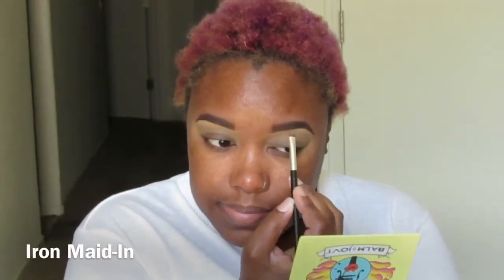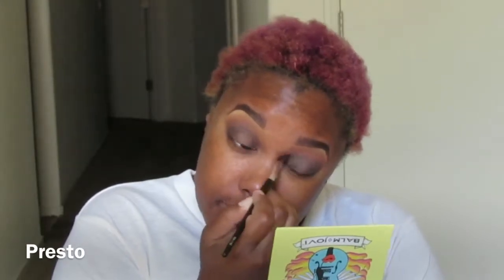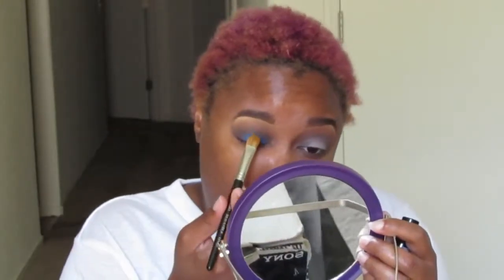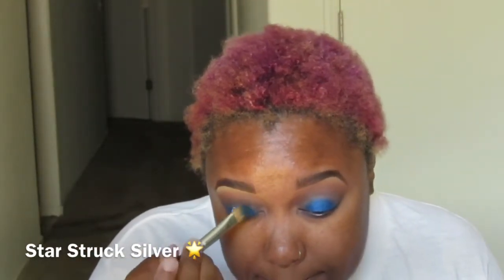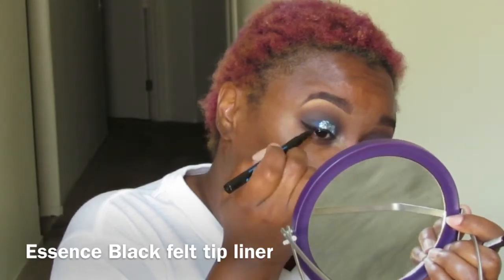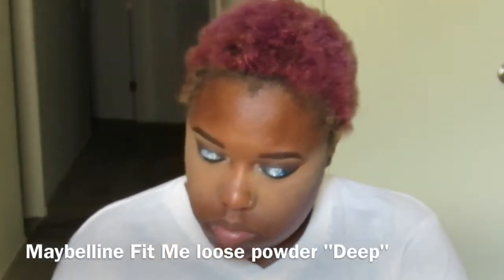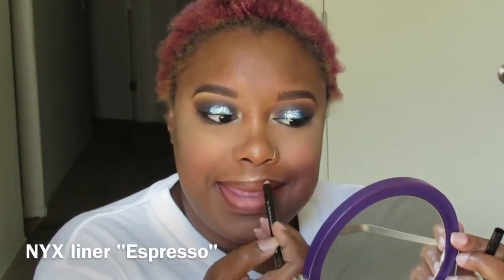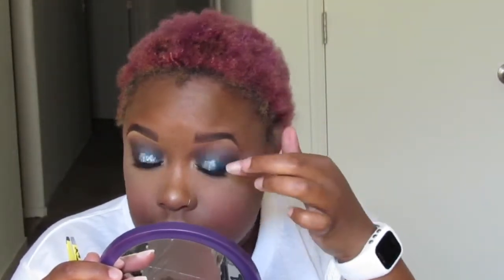87. Blue Glitter Baby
Hey Y'all,

 I'm back again!! Today's tutorial is kinda basic, in a sense I literally don't use much. This NYX pigment is EVERYTHING I could ever imagine! I wish I would've just ran with that and left the glitter at home. Lol. Oh well! The glitter is so awesome too so please be prepared for a bunch of glitter-tastic looks.

Anywho, in this tutorial I used the following:

Eyes 👀
- NARS smudge proof eyeshadow base
- LA Girl HD Primer base in white
- Balm Jovi palette: iron maid-in, presto, solid gold
- NYX shadow in not today
- NYX mixing medium
- NYX Constellation pigment
- Star Struck Glitters from glittermyworld
- Essence black felt tip liner

Face 👩🏾
- Cover Fx anti acne mattifying primer
- MAC stud eyebrow pencil
- LA Girl Fawn concealer
- Maybelline Fit Me dark setting powder
- CoverFX P100 foundation
- Balm Jovi Do You Want Me? blush
- Balm Jovi Solid Gold highlighter

Lips 👄
- NYX Espresso lipliner
- NYX Lingerie Silk Indulgent

Don't forget to KIT (OMG, that's so 90's! LOL):
📸: dee.makeup.lover
👻: deemakeuplover
🐥: deemakeuplover

FloTheProducer here on YouTube